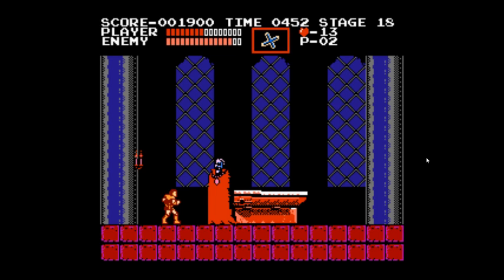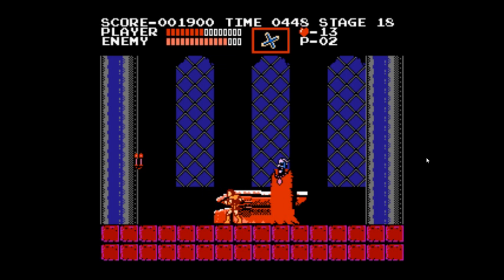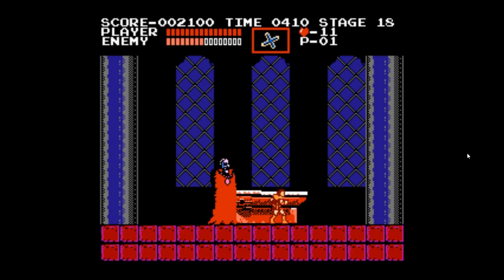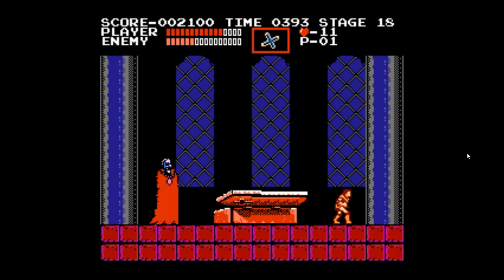Intelligent Design - Castlevania (Episode 6)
Dig into the infamous final boss of Castlevania. We explore how the designers gave this fight depth and a process of evolving discovery, as well as creating a sense of paranoia with a few simple mechanics. A fitting climax to an extraordinary game. Why couldn't the other bosses be this good?

Home Site: Danfelder.net
GM's Guide Podcast: Danfelder.libsyn.com
Remaking Magic Podcast: Remakingmagic.libsyn.com